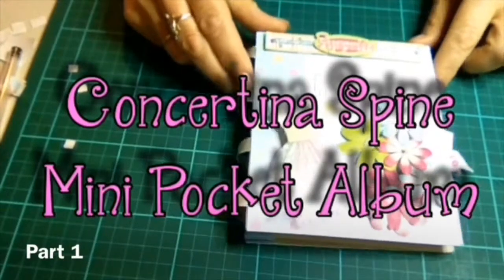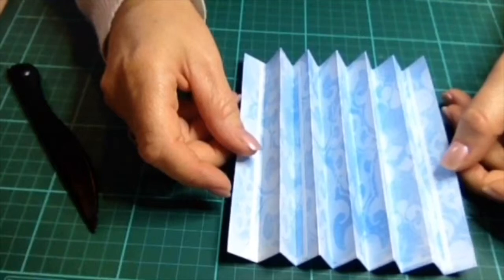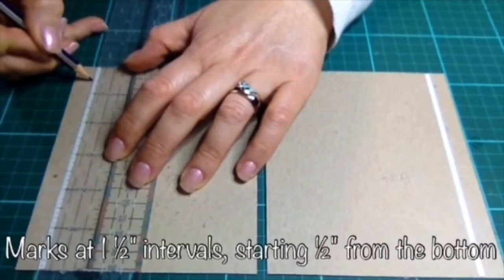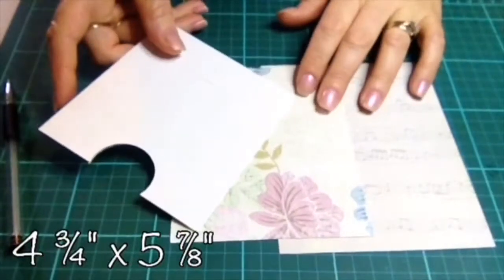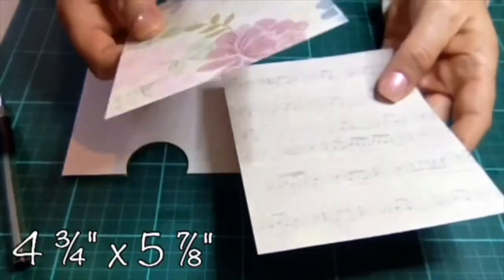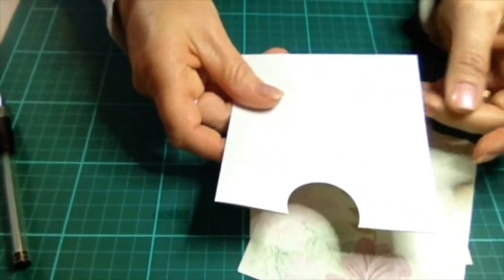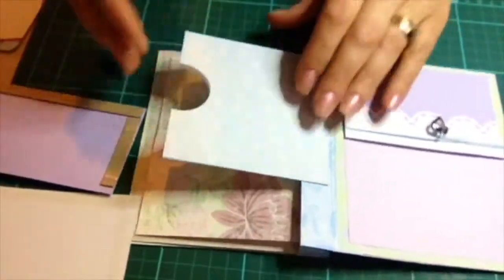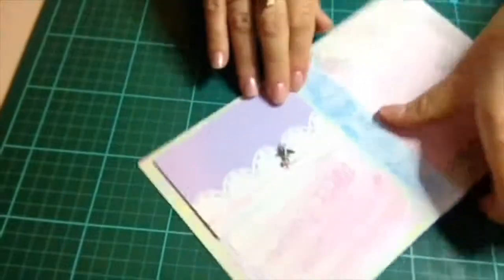Concertina Spine Mini Album PART 1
Learn with step by step instructions how to make this gorgeous little mini album. Full measurements and instructions given.